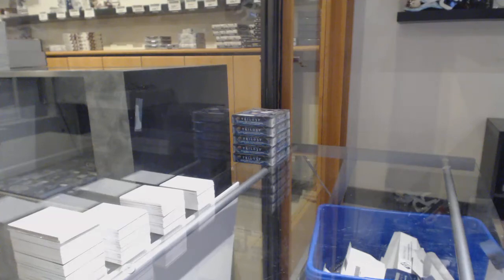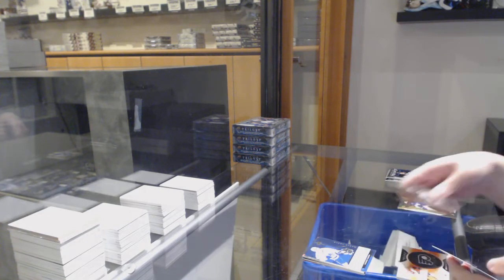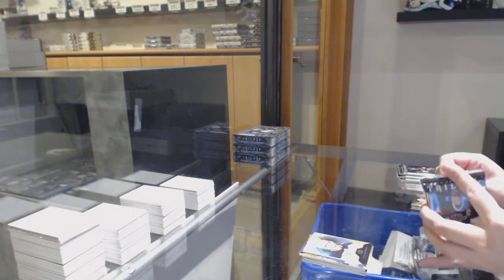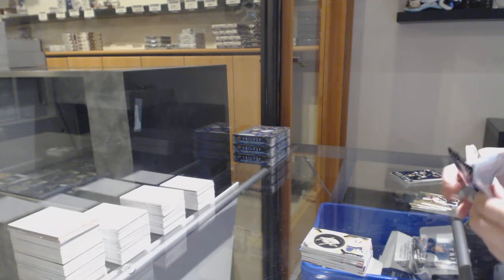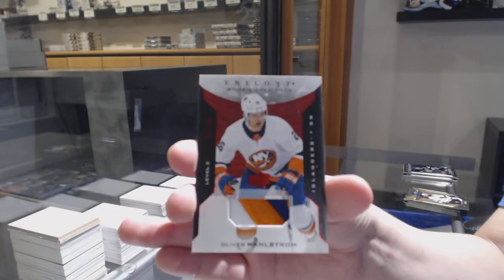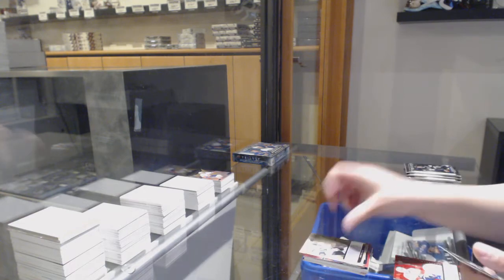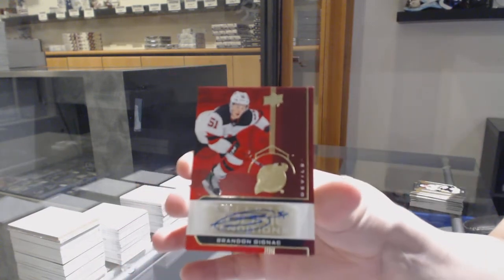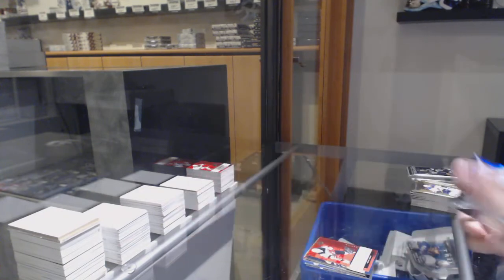19-20 Upper Deck SPx Hockey 5 Box Break - C&C GB #10,924